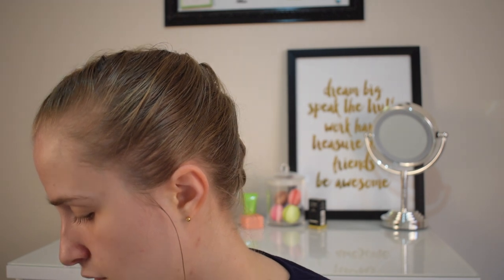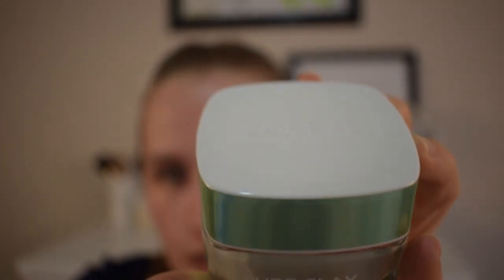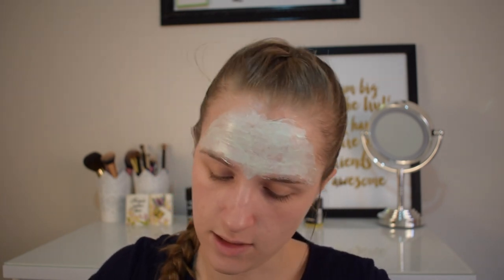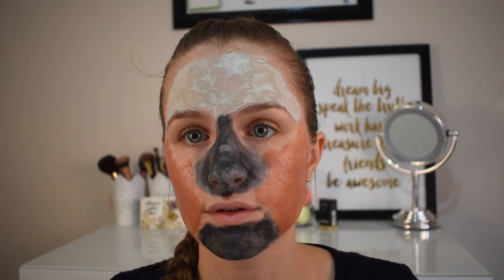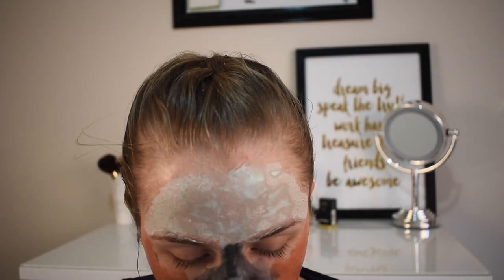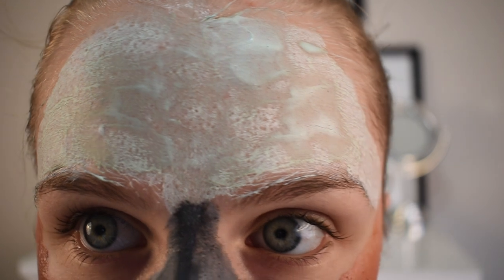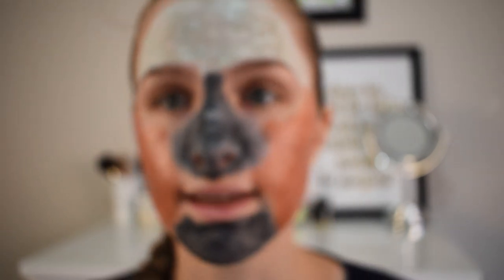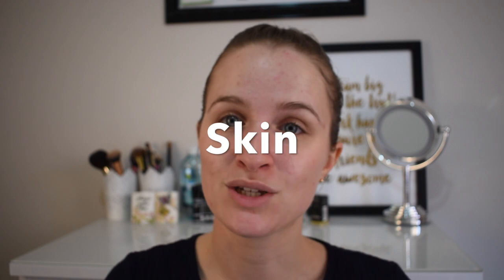MultiMasking! with L'Oréal® Paris Pure Clay Masks | Tashtime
Multimasking is so much fun, and gives you a great pick me up

Hello Everyone!
I hope you all enjoy watching my multimasking video, using the L'Oréal® Paris Pure Clay Masks. I have the entire range, and I prefer some more than others. Though overall for the price, they aren't too bad.

S O I C A L  M E D I A

B U I S N E S S  E N I Q U I E S